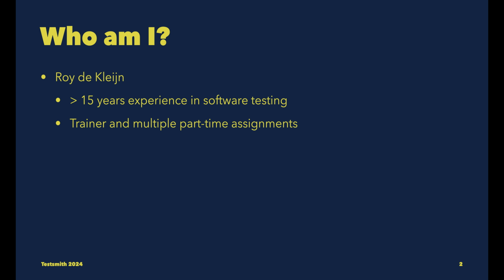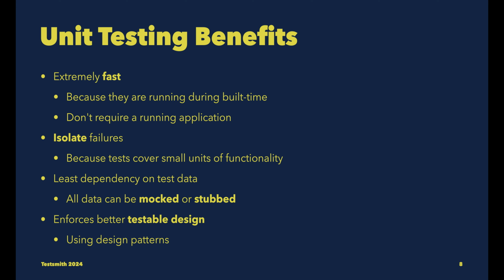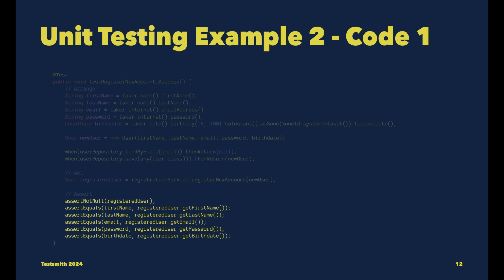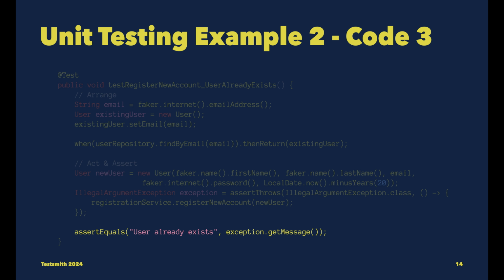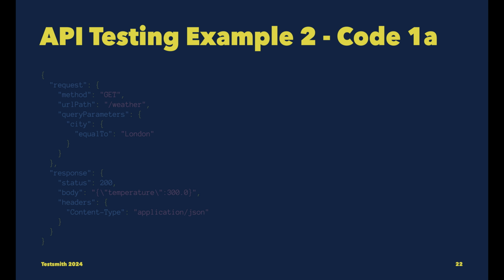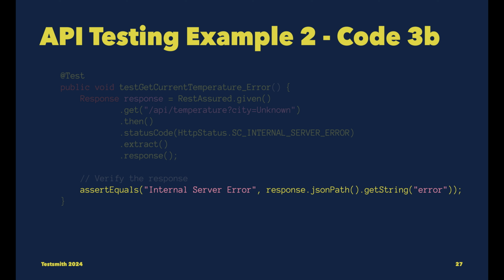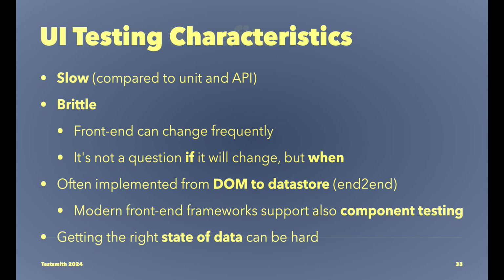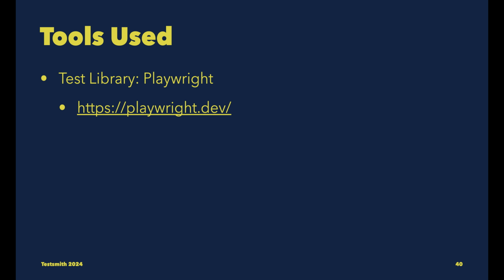Managing Your (External) Data Dependencies, first presented at TestBustersDay 2024 in Vienna.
A conference talk titled "Managing Your (External) Data Dependencies" was first presented at TestBustersDay 2024 in Vienna.